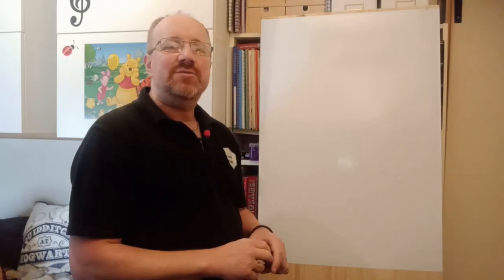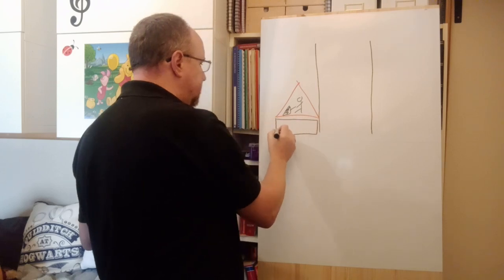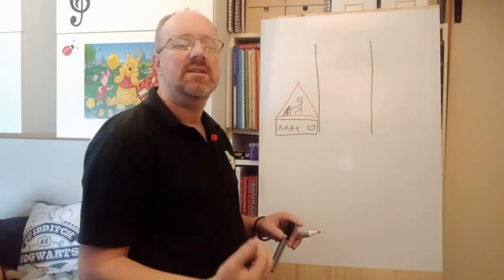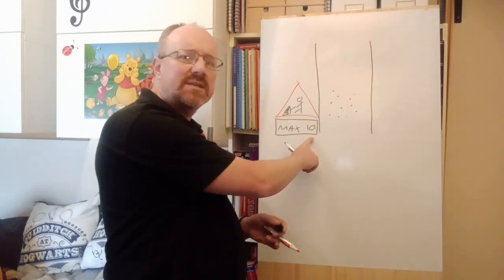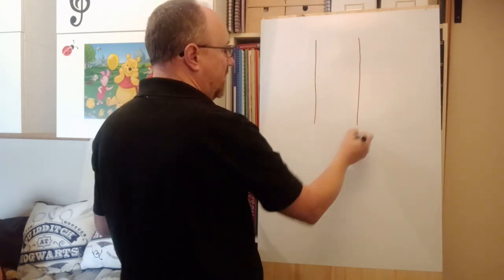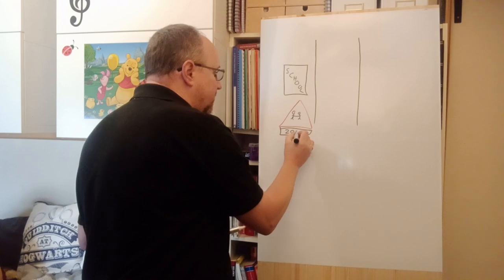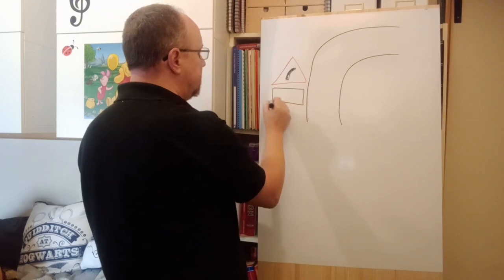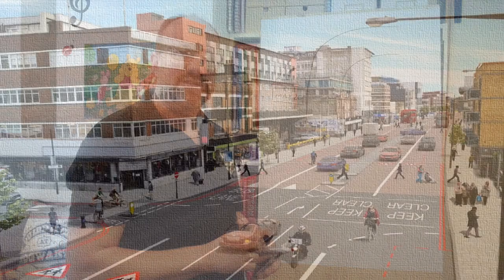Advisory Speed Limits: Whiteboard Friday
If you have a section of roadworks with a 10mph speed limit, can you drive faster?
in this video we discuss ADVISORY speed limits and how to decide on your speed.